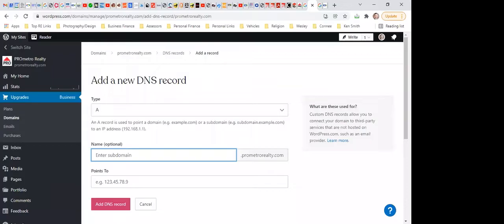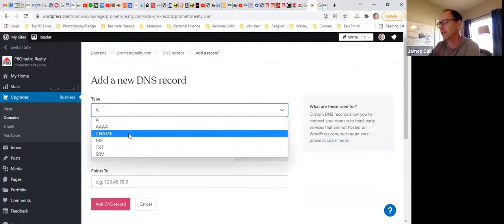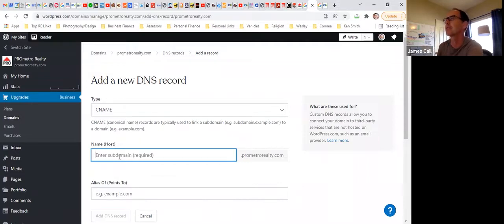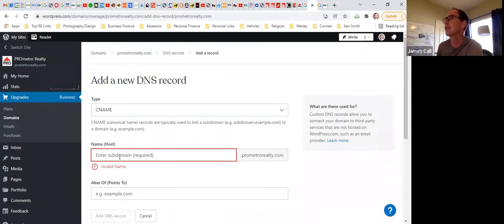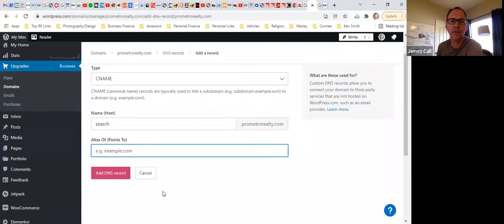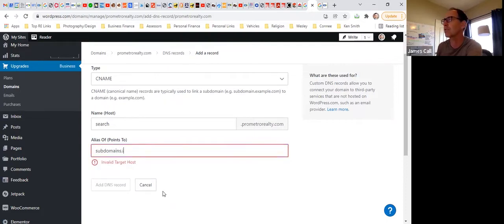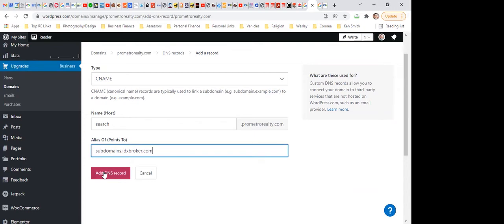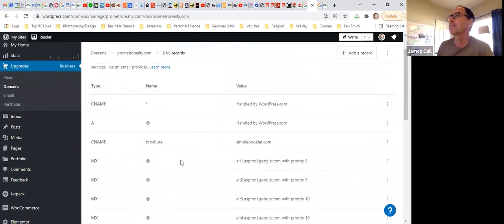Setup Custom Subdomain CNAME for IDX Broker on Wordpress com websites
Get FREE goodies for IDX Broker:

Premium IDX Template Designs
.and more

Here is how to setup your Custom Subdomain CNAME on Wordpress.com websites for real estate.